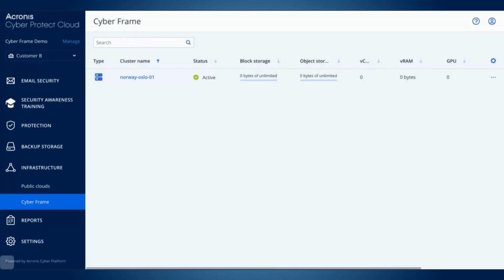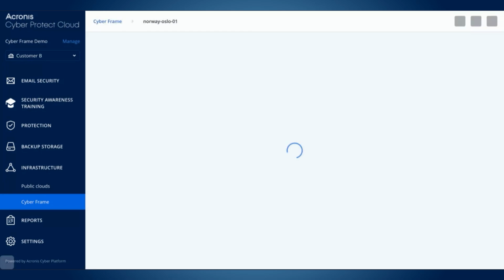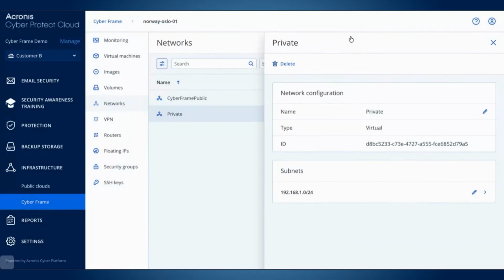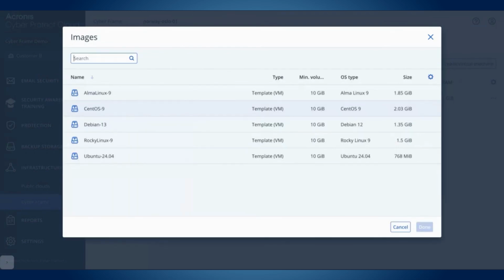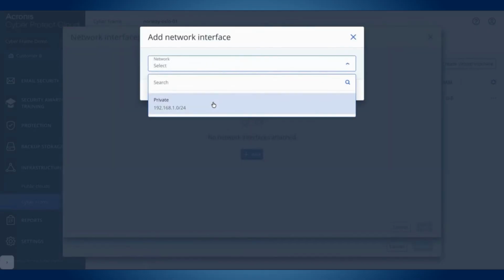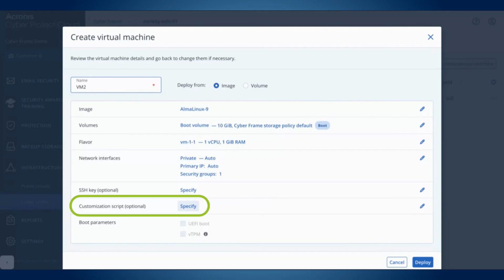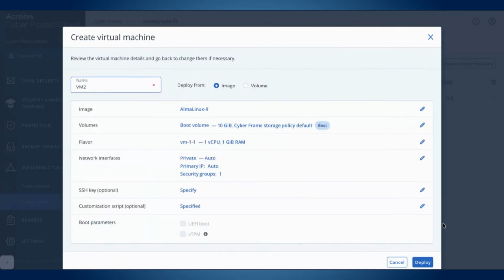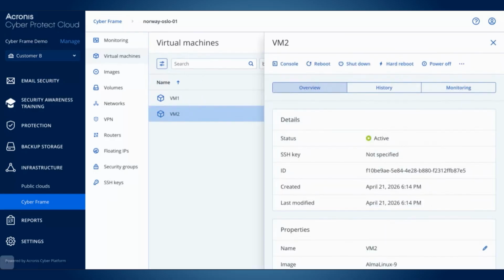Acronis Cyber Frame - Connect to a VM via web console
Learn how to connect to a virtual machine in Acronis Cyber Frame using the web console. This step-by-step guide covers network setup, VM creation, password configuration, and secure login procedures.

📌 What you’ll learn:
0:05 Overview of connection methods for Cyber Frame virtual machines
0:26 How to use the web console for VM access
0:31 Setting up a private network with gateway and DHCP
0:51 Creating a new virtual machine and selecting an OS image
1:00 Understanding default usernames and root access restrictions
1:11 Configuring network interface and VM password with customization scripts
1:20 Importance of OS-specific customization scripts for password setup
1:59 Deploying the VM and waiting for initialization
2:08 Accessing the VM via the web console and logging in

Unlock fast, hassle-free VM connectivity using Cyber Frame web console - eliminating the barriers of traditional remote access!

👉 New to Acronis Cyber Protect Cloud?